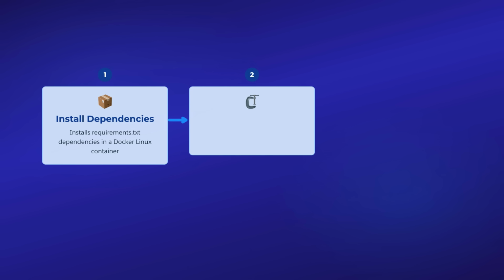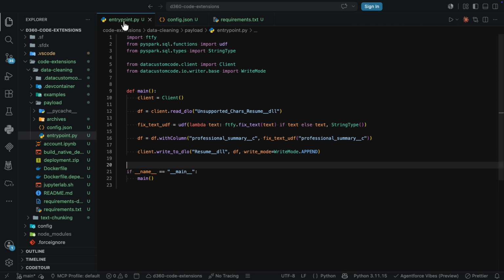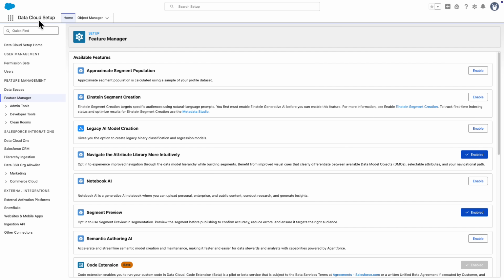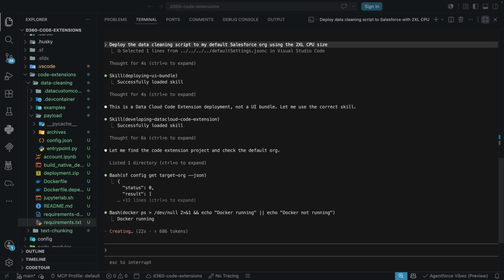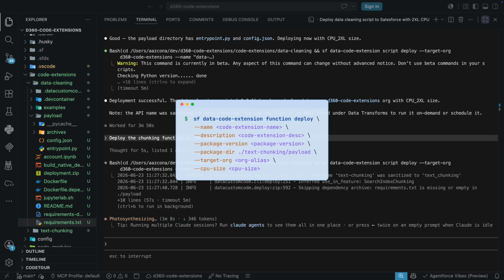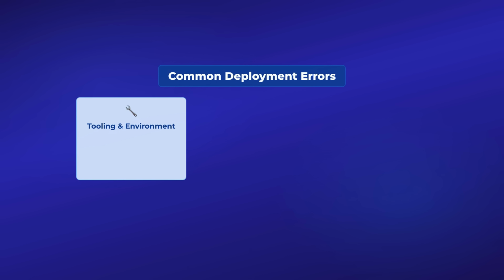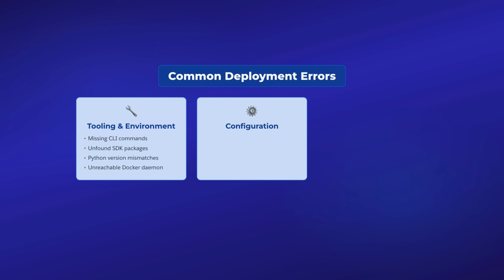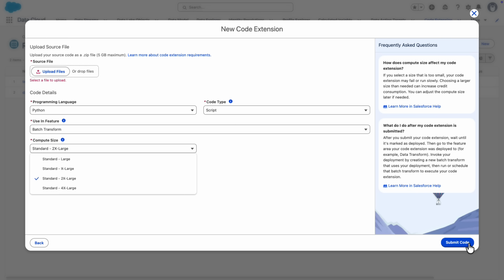Deploy Data 360 Code Extensions to an Org | Chapter 3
Deploy your Python scripts and functions to Data 360 using the Salesforce CLI sf data-code-extension command and optionally Claude Code. This chapter walks through packaging, deploying, and verifying Code Extensions in an org.

Each Code Extension package includes Python source files (your logic), config.json (field mappings for transform nodes or search indexes), and requirements.txt (dependencies).

💻 Key commands covered:
• sf data-code-extension script deploy --name [code-extension-name] --description [code-extension-desc] --package-version [package-version] --package-dir ./data-cleaning/payload --target-org [org-alias] --cpu-size [cpu-size]
• sf data-code-extension function deploy --name [code-extension-name] --description [code-extension-desc] --package-version [package-version] --package-dir ./text-chunking/payload --target-org [org-alias] --cpu-size [cpu-size]

⏱️ Chapters:
0:00 Intro
0:29 How Deployment Works
1:19 Prerequisites & Setup
2:09 Deploying the Script
3:03 Deploying the Function
3:36 Common Deployment Errors
4:31 Deploying via the UI
4:54 Recap & What's Next